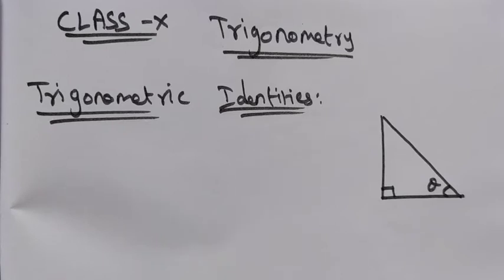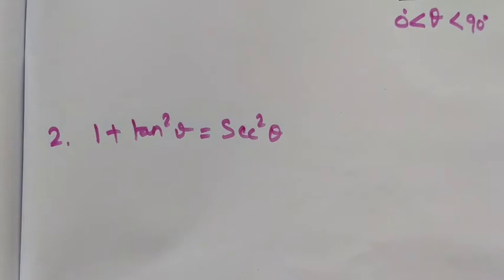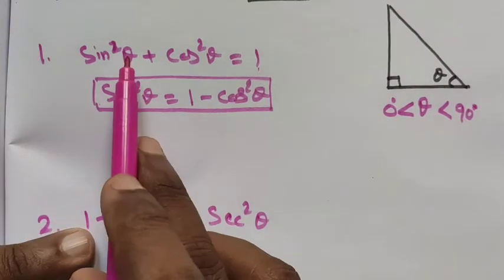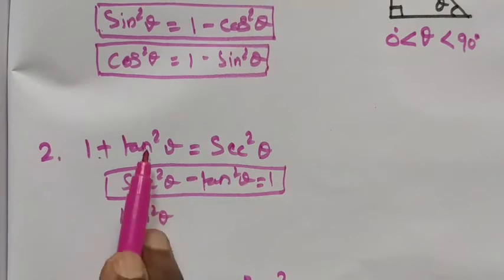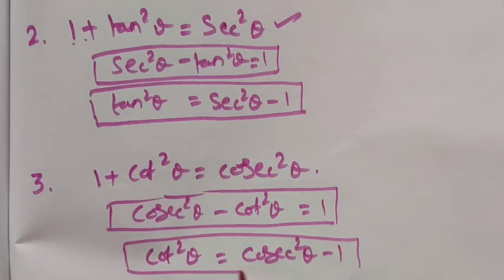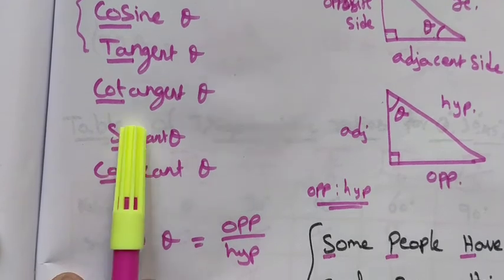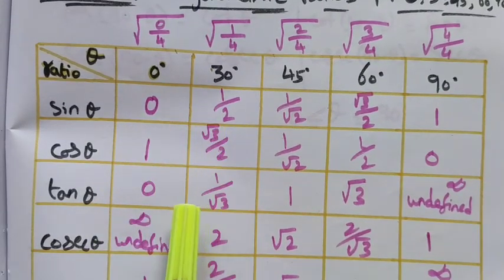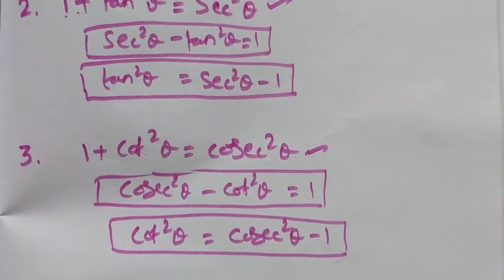TN Class-X Maths Chapter-6 Trigonometry Introduction Part-3